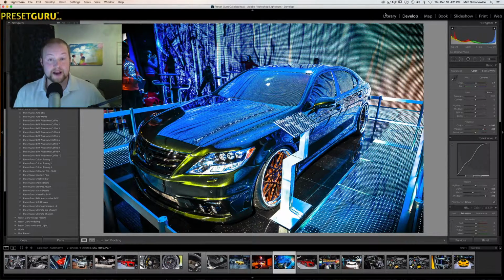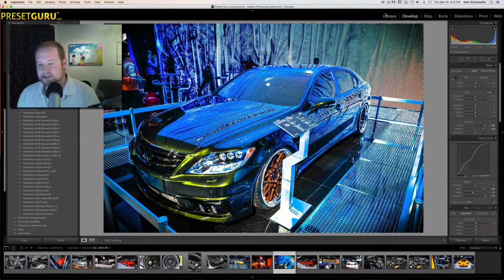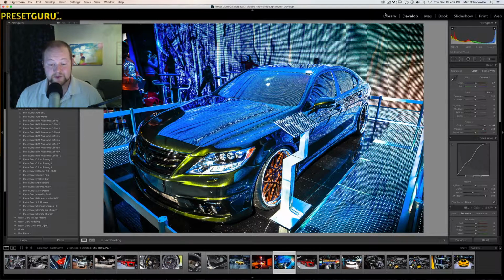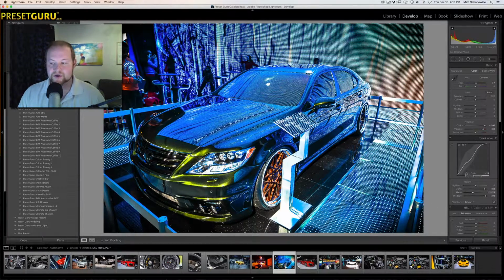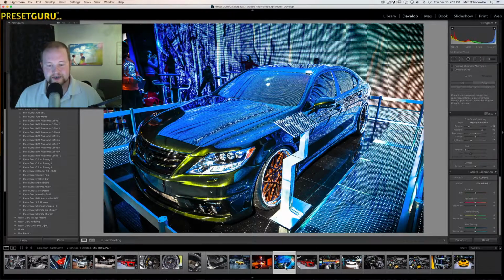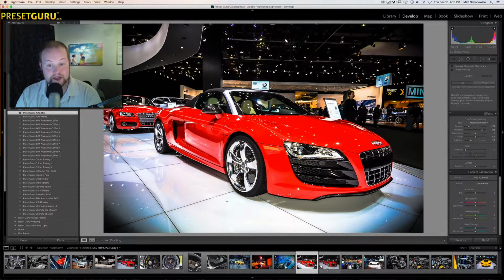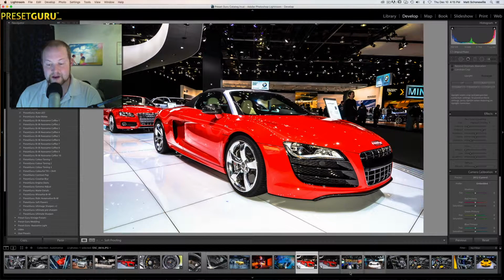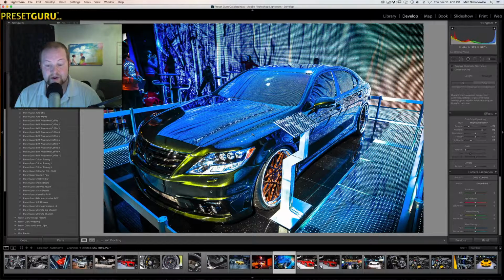Free Lightroom Preset: How to use the Auto LED Preset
The Auto LED preset is designed to give any image a realistic pop of colour and clarity. This preset is designed for use on cars and other objects but is not designed to be used on images of people as it will not give you the desired effect.